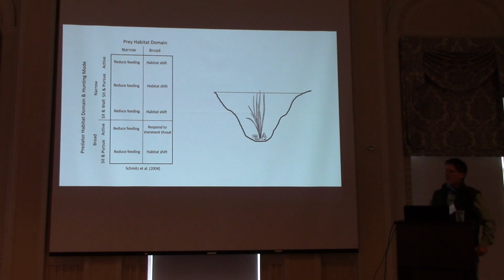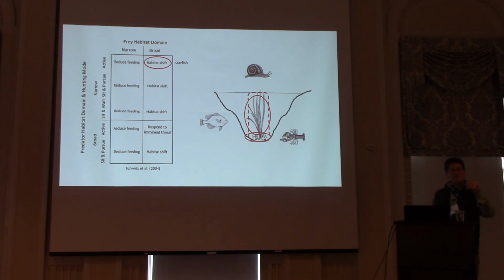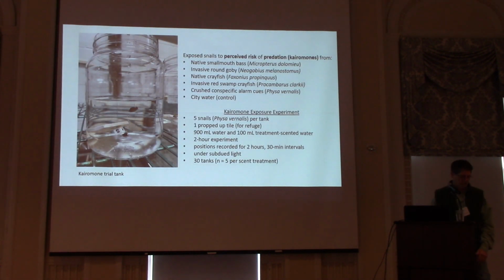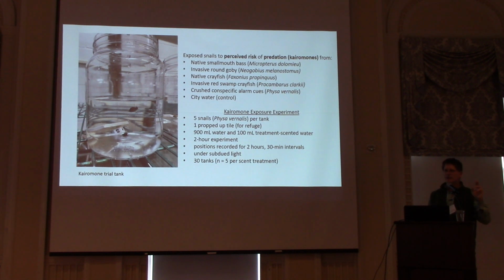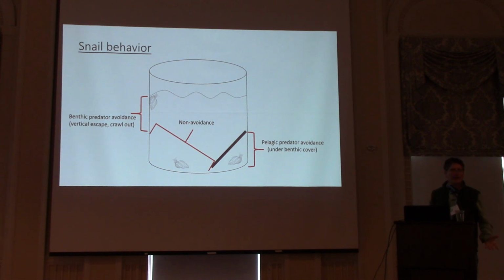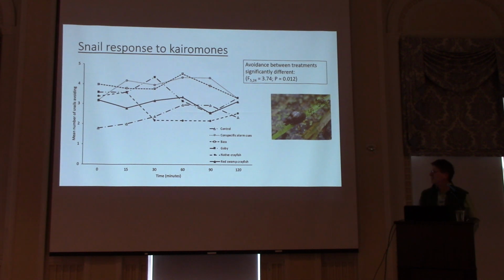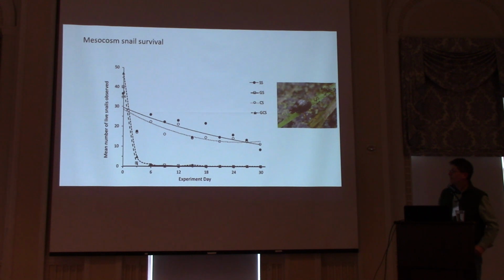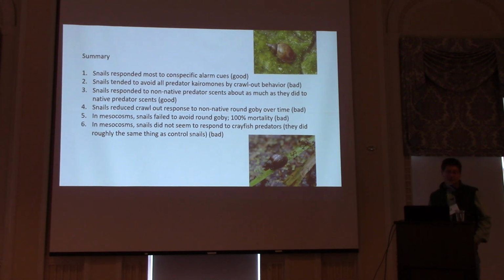Chris Pennuto and K. Yerofeev. - NYCAFS2024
Snails behaving badly: an example of maladaptive behavioral responses to non-native predators